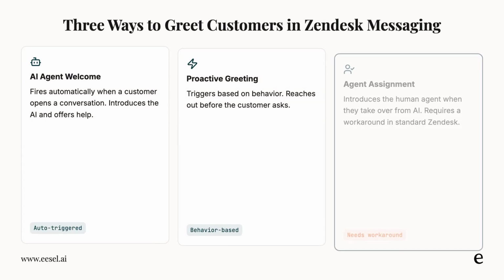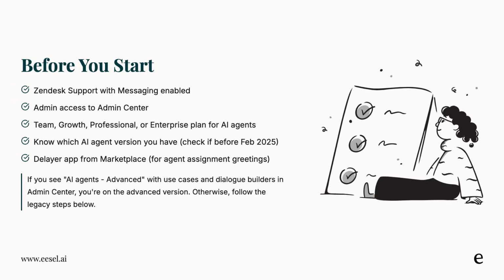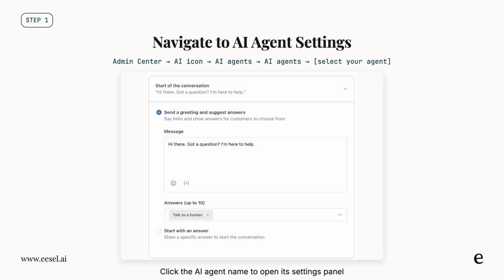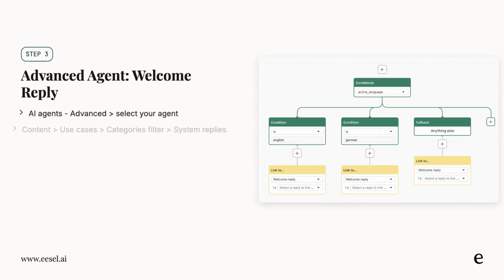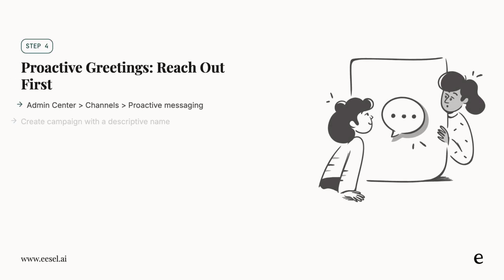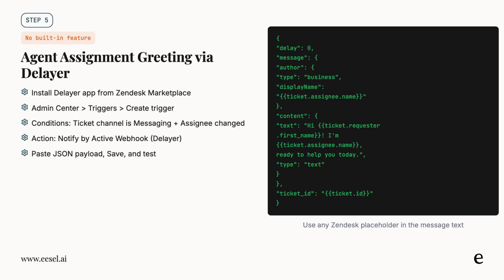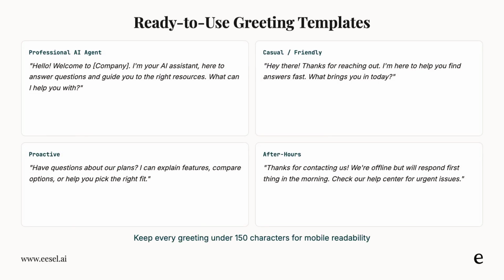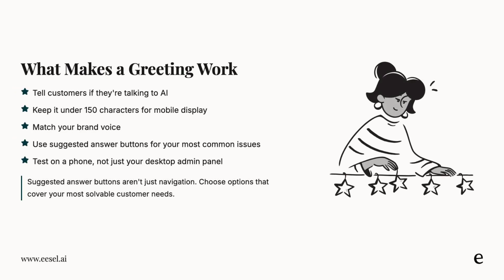Your Zendesk messaging greeting is probably making customers leave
Customers decide whether to stay in a chat window within the first 10 seconds. A generic "Hi, how can we help you?" or a bot that leads with "I'm an AI" before asking anything signals low-effort support. The greeting is the first impression, and most teams never test whether it's working. We'll cover:
* AI agent greeting setup: where it's configured and what placeholder variables are available
* Human agent assignment messages and how they differ from bot introduction flows
* A/B testing greeting variations to measure containment and CSAT impact
* Language-specific greetings and how to route customers to the right language variant
* When to personalize the greeting vs. when simplicity performs better

A better greeting keeps more customers engaged, but eesel AI goes further by responding accurately from the first message. Customers who receive a well-matched answer stay and resolve their issue instead of leaving for a phone call.